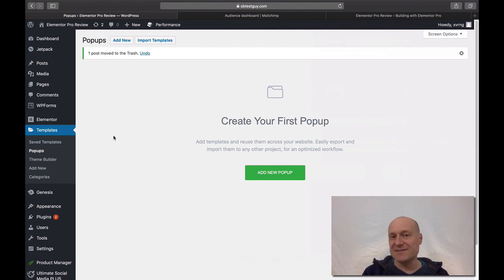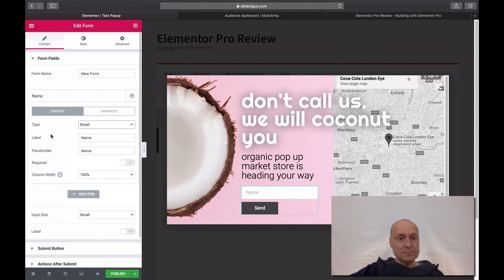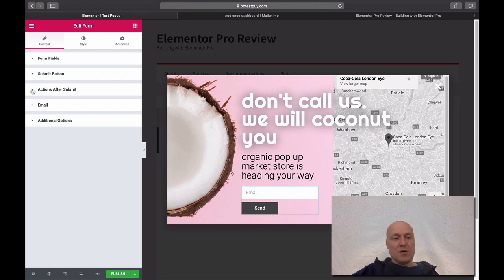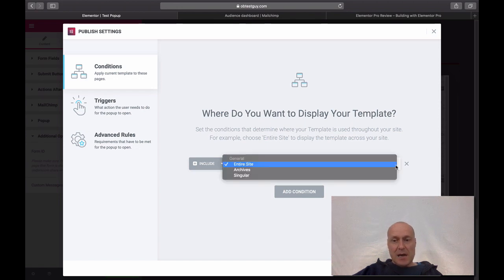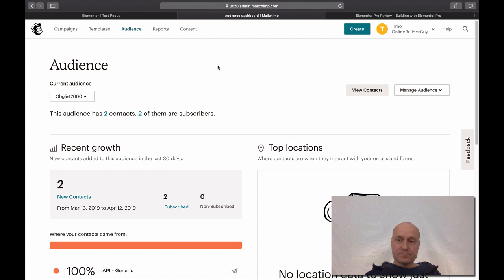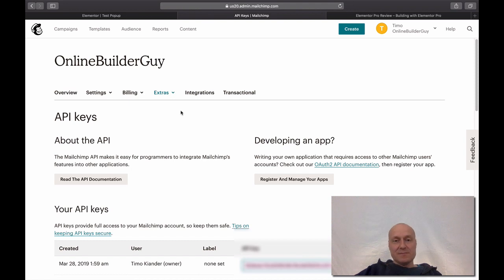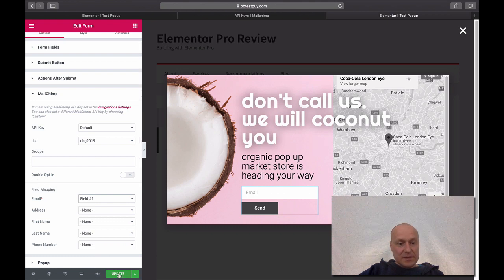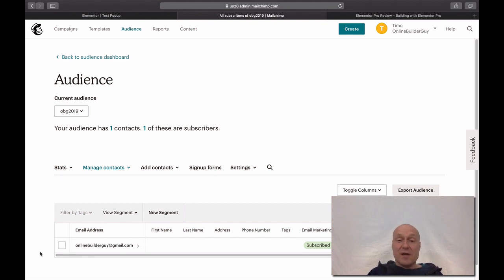Elementor Tutorial: How to Connect a Popup with MailChimp List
In this Elementor tutorial video, I show steps on how to create a popup which contains an opt-in form, and how to connect this popup optin to your MailChimp email list.

In particular, I go through the following topics:

- How to create a popup with Elementor Pro.
- How to modify an existing form template and then transform it into an opt-in form.
- What different settings there are related to an optin form.
- Why you should set the form field as mandatory (and also the correct form field type).
- How to set the behavior of your popup, and what different options you have related to this.
- How to create an email list in MailChimp.
- What is an API key and why you need it when hooking up an optin form with MailChimp.
- What particular setting to set when you want to connect the newly created popup optin form to your email list.

This video is a lengthy one and it contains all the steps needed to build a simple optin form, create an email list with MailChimp, and then connect the popup optin with the email list.